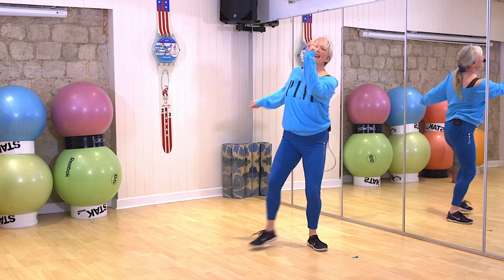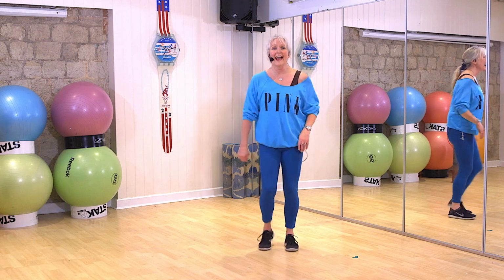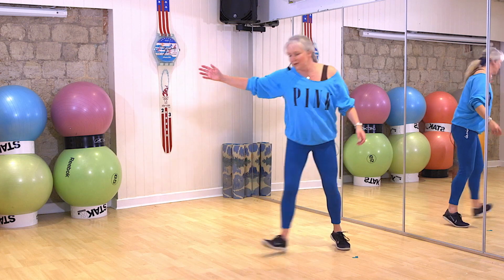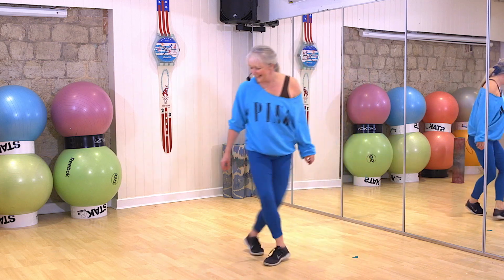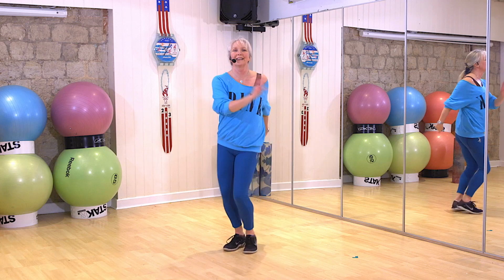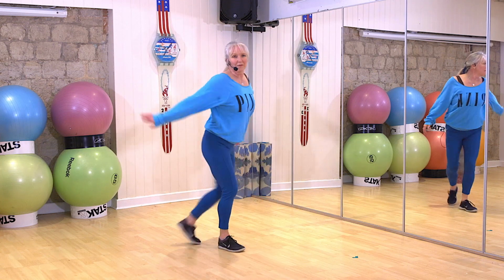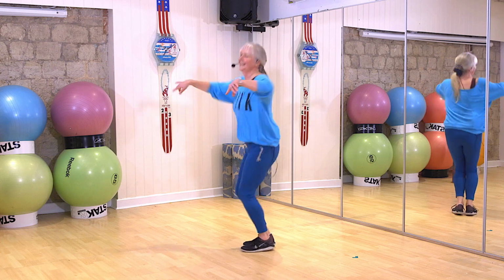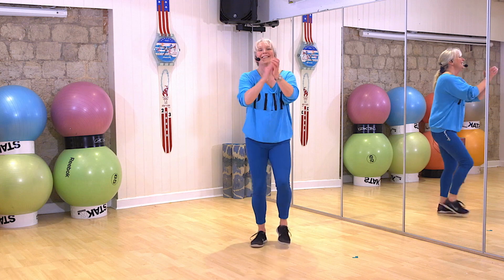Day 4 June - 20 minutes - Aerobic Dance Party - with Ginny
Welcome,
These workouts are designed for everyone to enjoy and use. No equipment required, just you and a big smile!
Complete the 30 day challenge to help you get back into fitness, improve your strength, flexibility, burn those unwanted calories and enjoy your workouts.
Have fun.
Love Ginny x

Please check with your doctor when starting this or any other exercise program. All of our fitness programs are designed to be safe and executed correctly. The producers assume no responsibility for improper use of this or any other exercise program or any injury that may result. All exercises are done at your own risk.
Always work within your boundaries, and build your fitness up slowly :) Have fun .